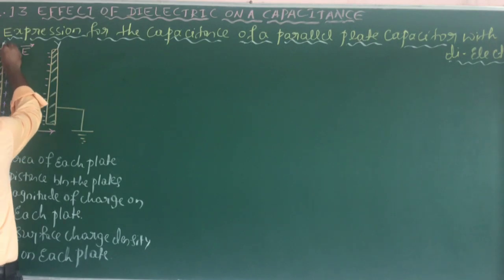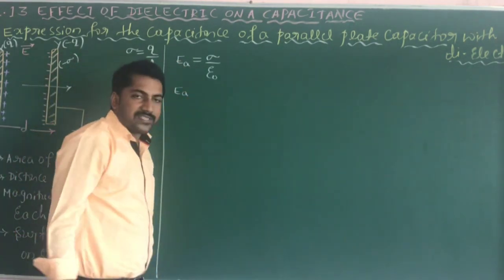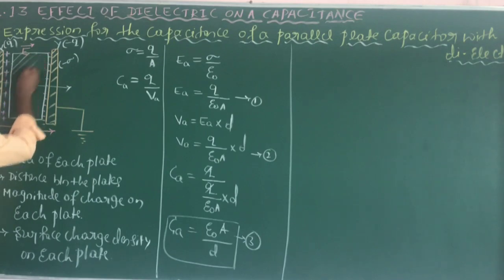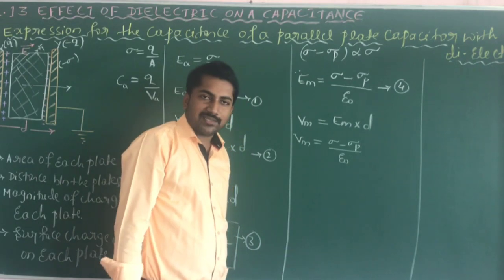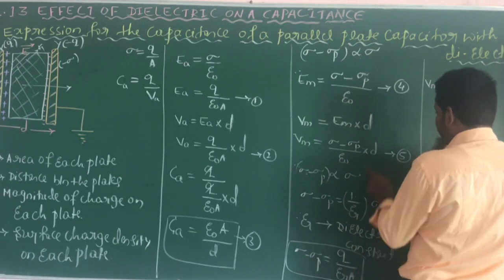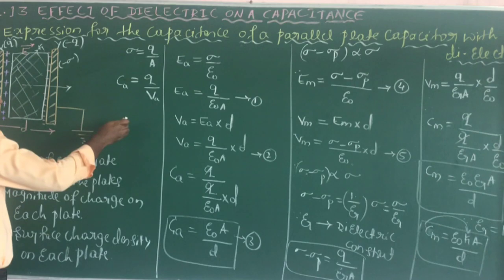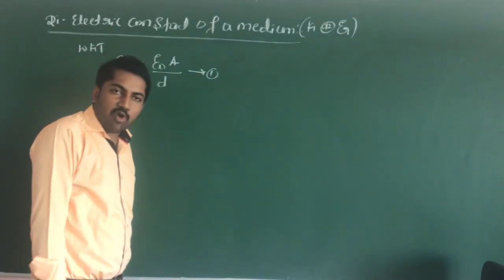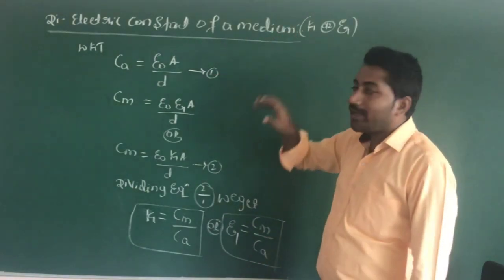2.13 CLASS 12 NCERT EFFECT OF DIELECTRIC ON CAPACITANCE